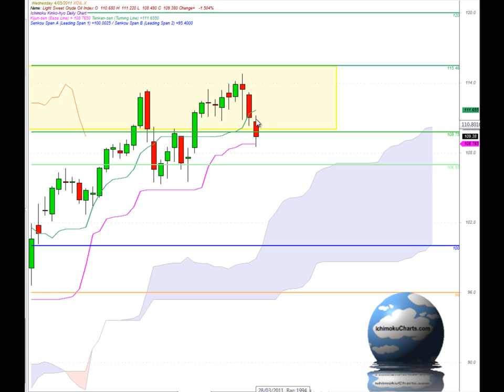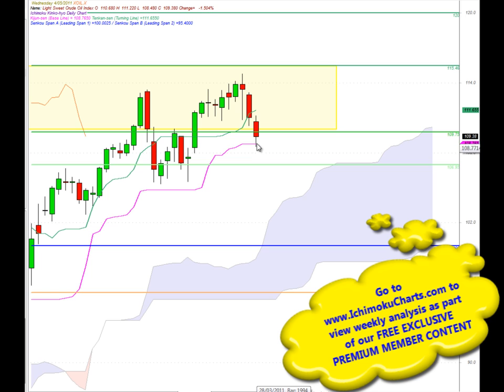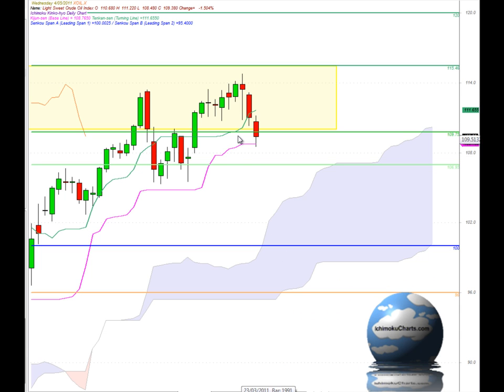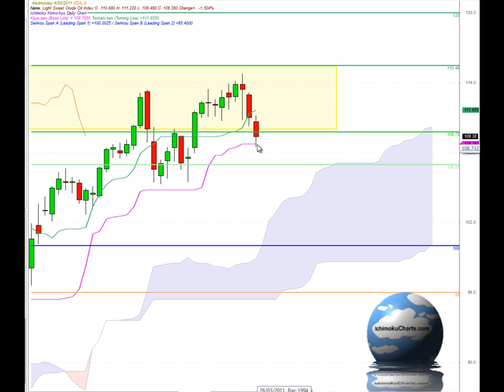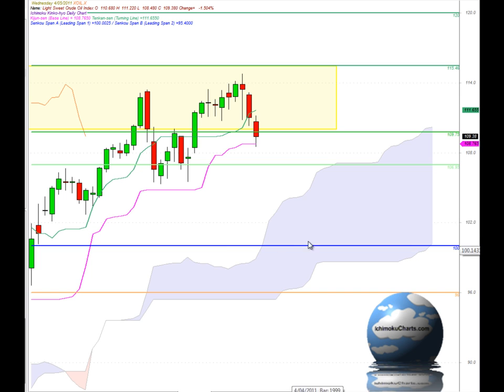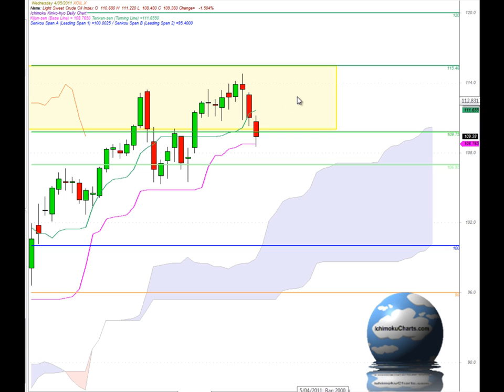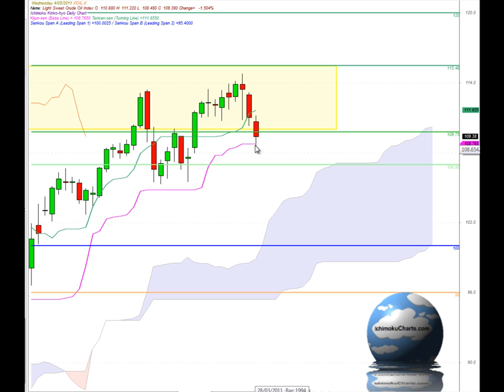Daily Oil analysis using Ichimoku charts for May 4th 2011